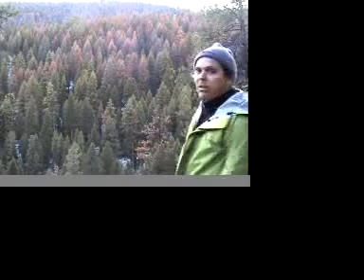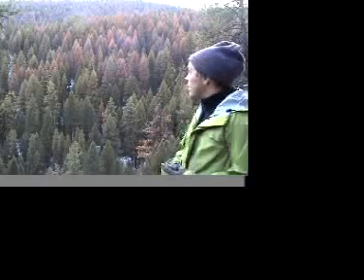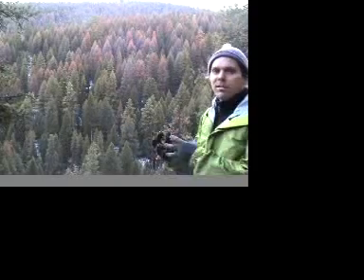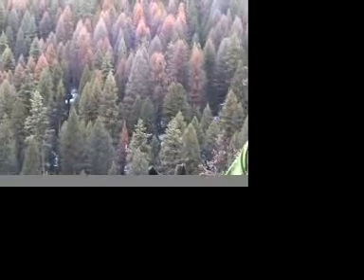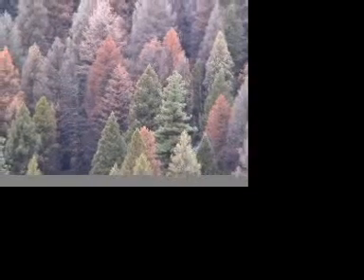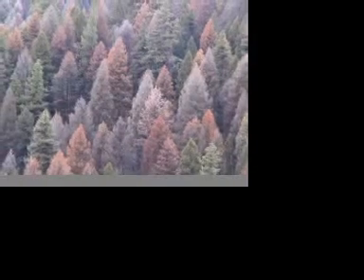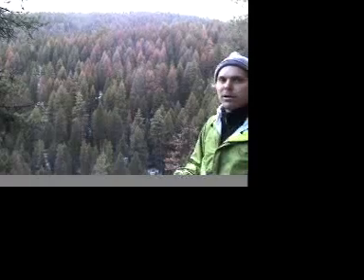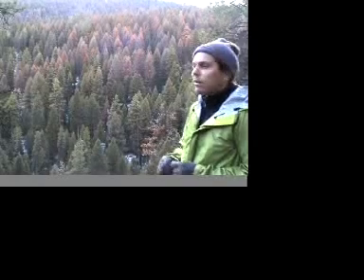Montana Healthy Forest Logging Project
ildWest Institute's Matthew Koehler gives a field introduction to the Middle East Fork Hazardous Fuel Reduction Project during a January 2005 monitoring trip to the project area. As part of this "Healthy Forests Restoration Act" project the Forest Service is proposing industrial logging of old-growth Douglas-fir trees up to 4 feet in diameter.